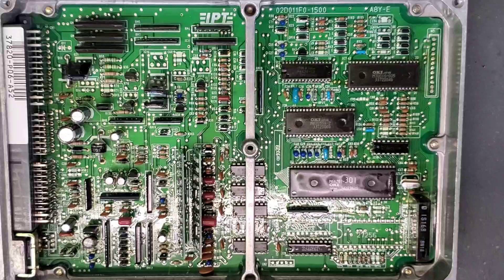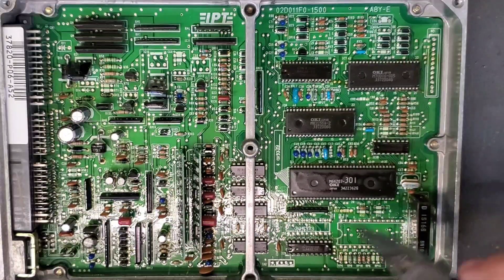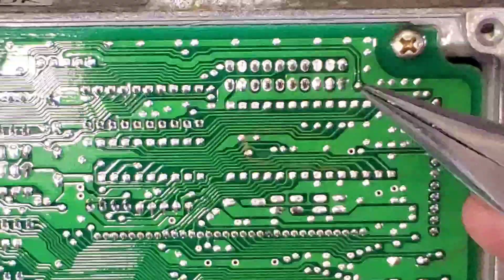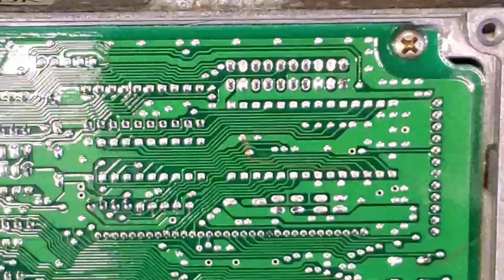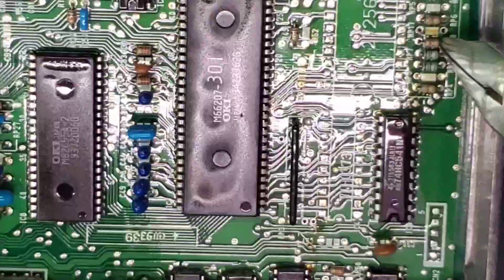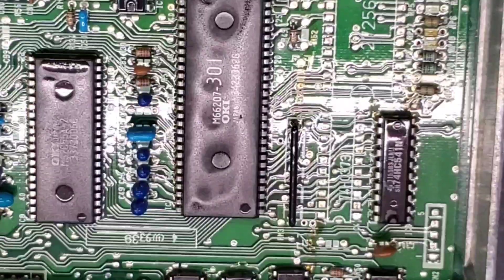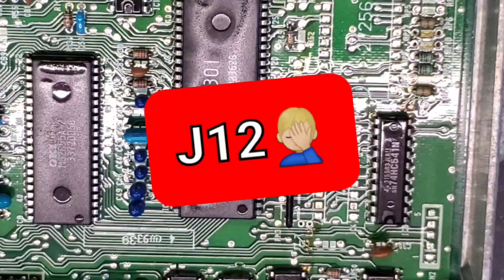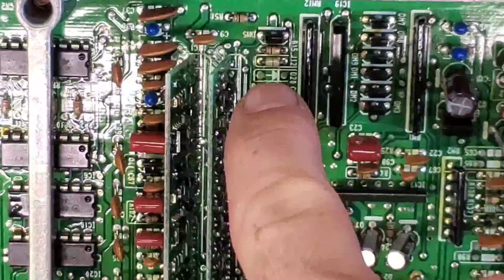OBD1 p06 p28 p75 Honda civic/ Acura integra ecu automatic to manual 5 speed conversion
How to make an automatic OBD1 Honda ecu function properly in a manual car without setting a check engine light because it's looking for an automatic transmission.